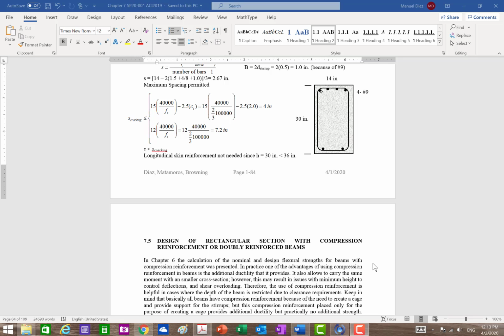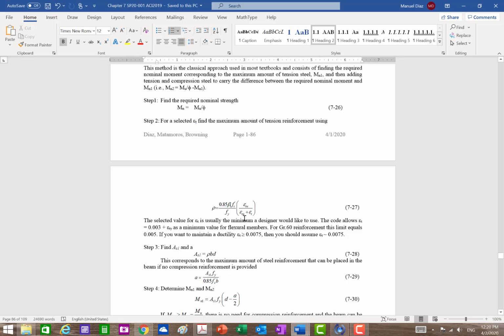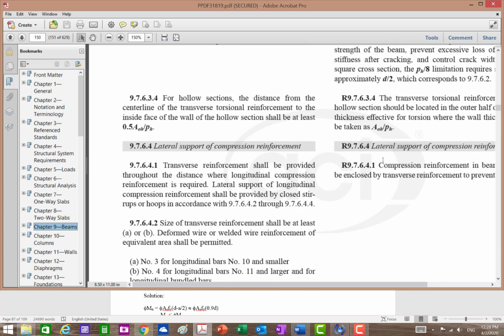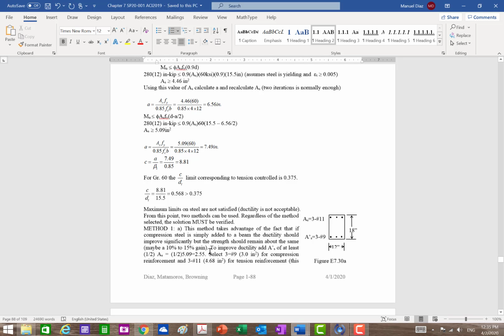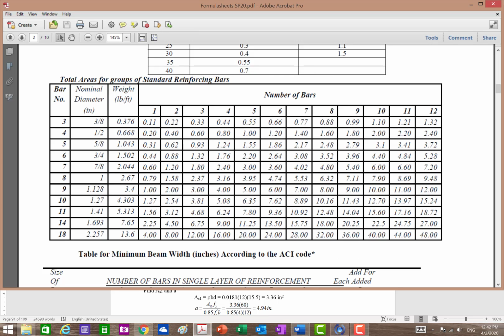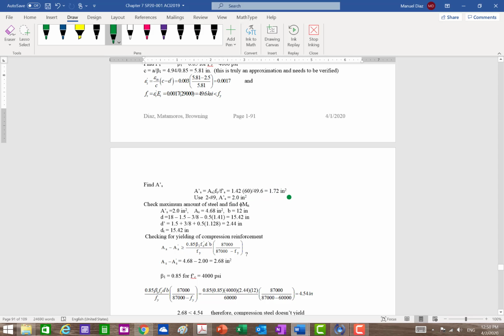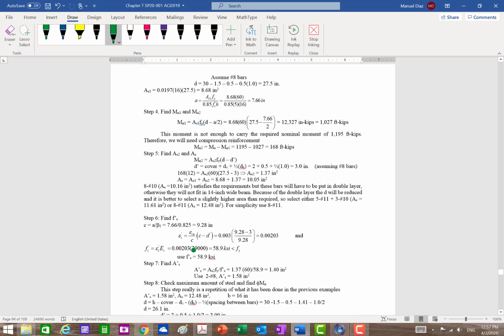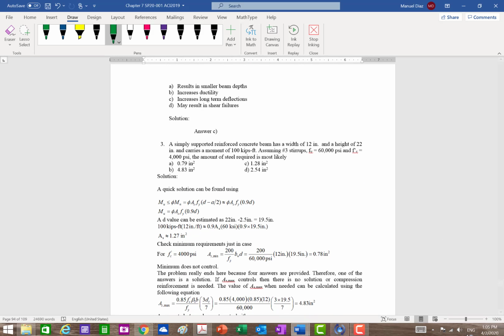Reinforced Concrete Chapter 7 Part 7